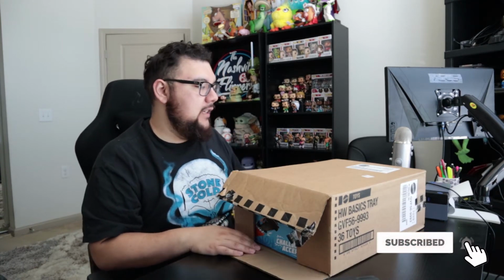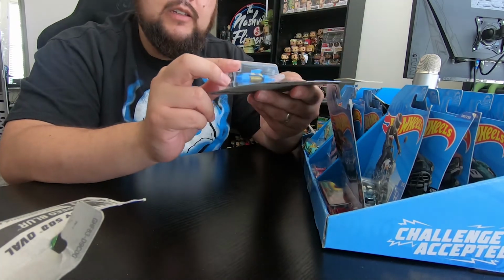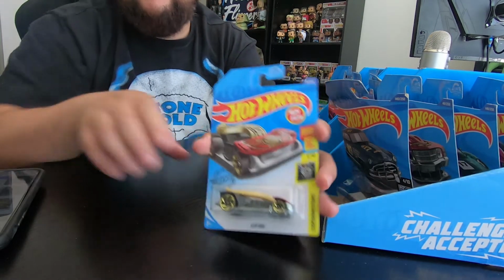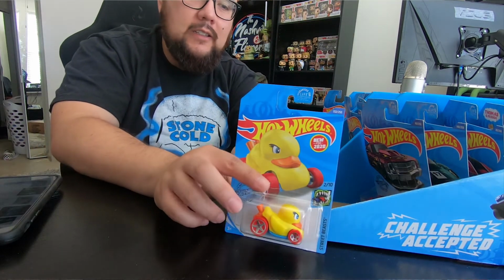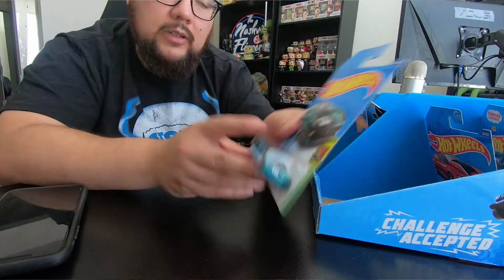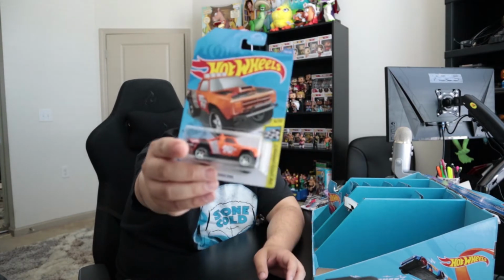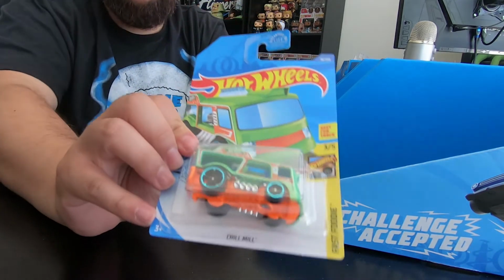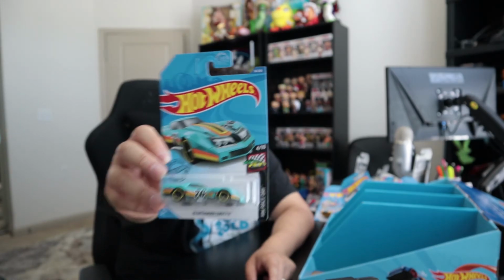Unboxing Hot Wheels Box, Looking for treasure hunt and super treasure hunt to resell on ebay.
Unboxing a new hot wheel box in search of treasure hunt and super treasure hunts to resell on ebay.

Podcast - this week in reselling